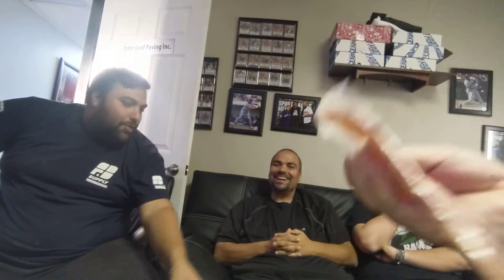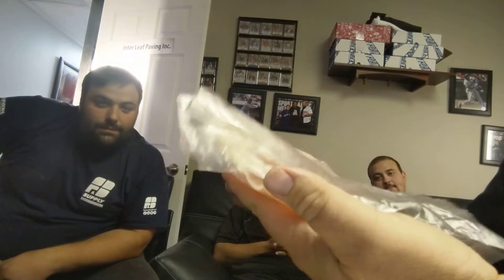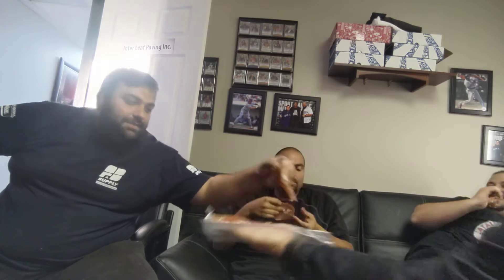Prosciutto taste challenge with friends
So people always tell me how Serrano prosciutto taste the best. This is the one that comes from spain. So I got 3, made In Italy clasified as prosciutto di Parma made in Canada and Serrano made in Spain and I got 3 friends to taste